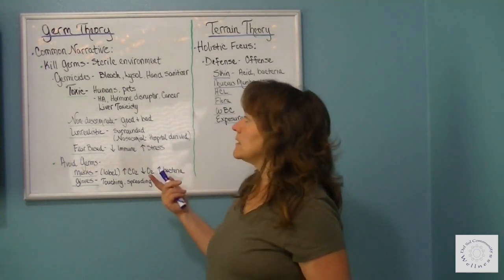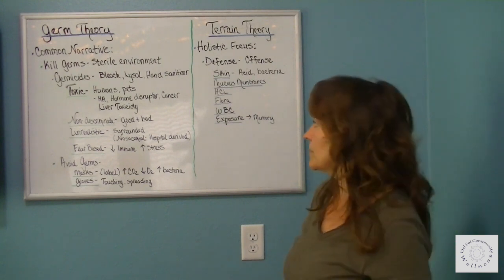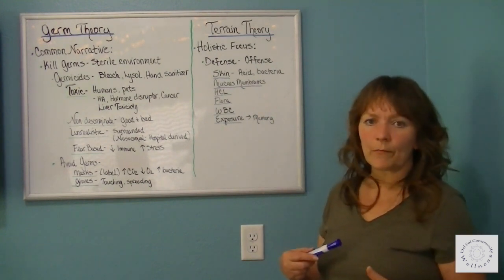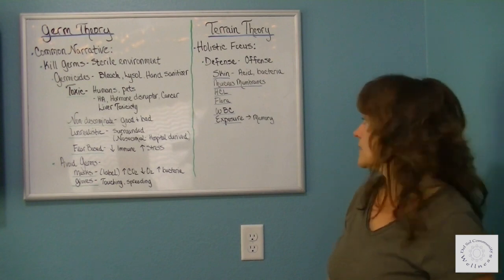Germ Theory vs Terrain Theory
Germ theory is very clearly explained by the dr.